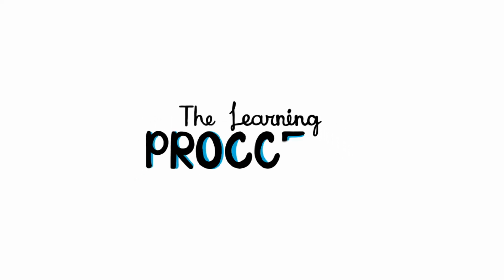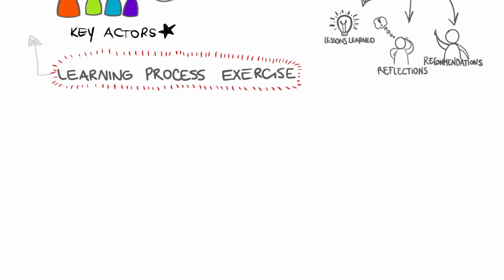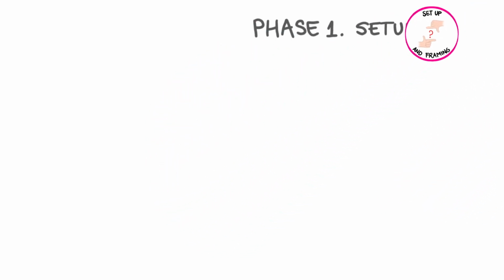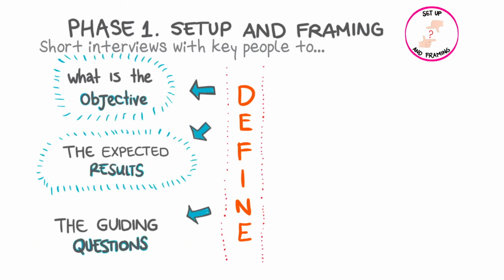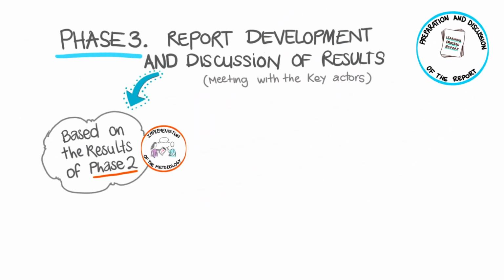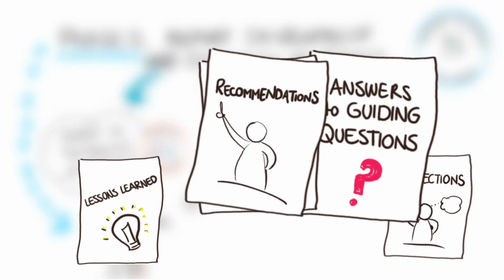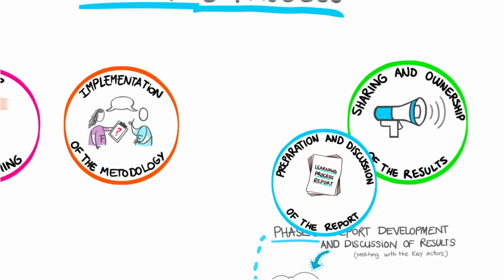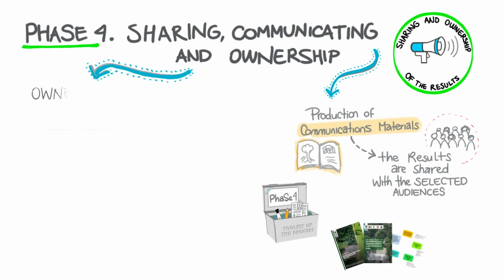General introduction to the toolbox for the four phases of the roadmap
This the 2nd of 10 videos in the series “Roadmap for a Learning Process Focused on Lessons Learned,” which of supports people and organizations to build and strengthen a culture of institutional learning. This video focuses on the introduction to the toolbox for the four phases of the roadmap.

The materials from the full series are available in both English and Spanish.